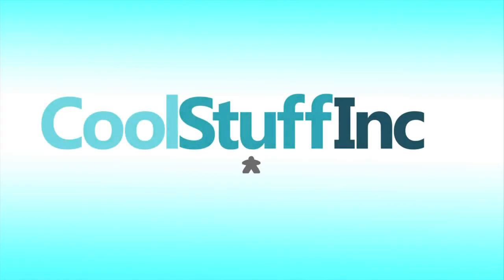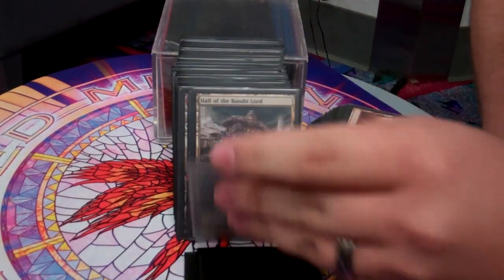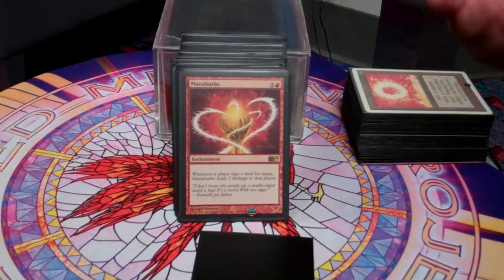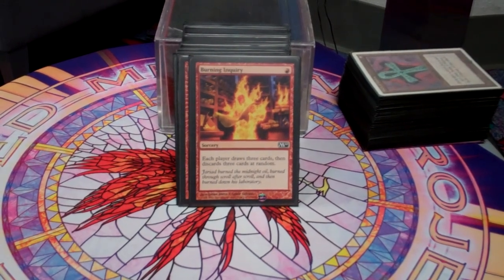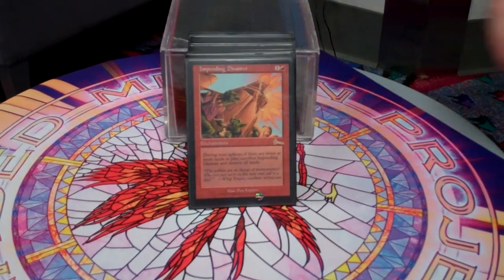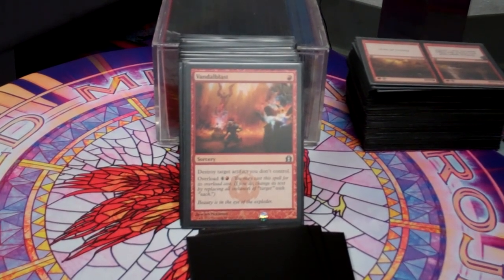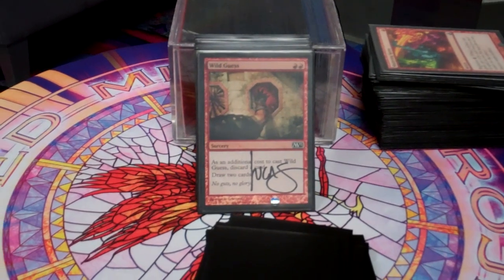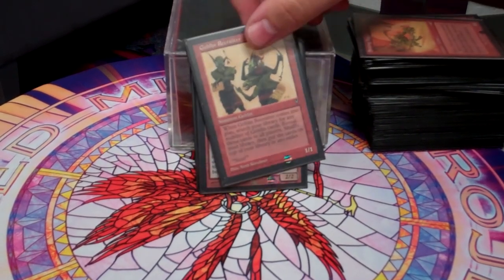Karston's Zo-Zu the Punisher CMDR Deck [EDH / Commander / Magic the Gathering]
For more CMDR with Karston follow him on Twitter @TopAndGo and check out his work with Top and Go Productions

Zo-Zu the Punisher Deck List

26 Mountain
Great Furnace
Darksteel Citadel
Dwarven Ruins
Strip Mine
Tectonic Edge
Wasteland
Winding Canyons
Hall of the Bandit Lord
Ghitu Encampment
Valakut, the Molten Pinnacle
Sol Ring
Chromatic Lantern
Fire Diamond
Coldsteel Heart
Thran Dynamo
Coalition Relic
Gilded Lotus
Darksteel Ingot
Koth of the Hammer
Ankh of Mishra
Manabarbs
Obsidian Fireheart
Sulfuric Vortex
Antagonism
Grand Melee
War's Toll
Stranglehold
Furnace of Rath
Burning Inquiry
Reforge the Soul
Wheel of Fortune
Incendiary Command
Barbed Shocker
Dragon Mage
Chandra Ablaze
Memory Jar
Impending Disaster
Ruination
Boom/Bust
Shattering Spree
Crash
Shattering Pulse
Rack and Ruin
Viashino Heretic
Vandalblast
Vedalken Orrery
Anger
Reverberate
Fork
Sensei's Divining Top
Crystal Ball
Relic of Progenitus
Swiftfoot Boots
Lightning Greaves
Skullclamp
Chaos Warp
Traitorous Blood
Wild Guess
Gamble
Faithless Looting
Hero of Oxid Ridge
Kargan Dragonlord
Avatar of Fury
Ghitu Firebreathing
Banefire
Chandra Nalaar
Squee, Goblin Nabob
Shrieking Mogg
Goblin Recruiter
Kiki-Jiki, Mirror Breaker
Goblin Ringleader
Skirk Prospector
Lightning Crafter